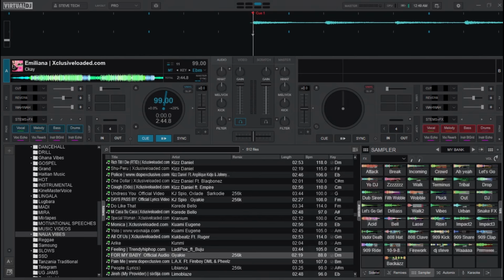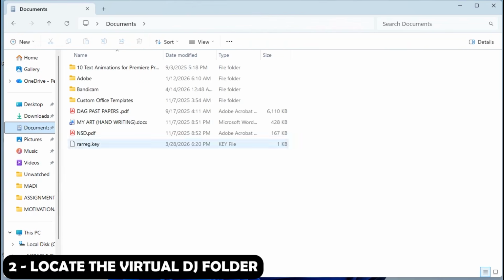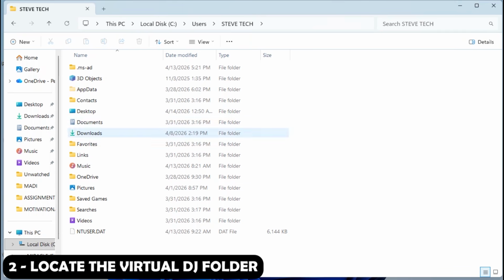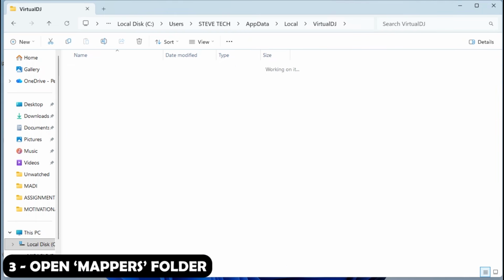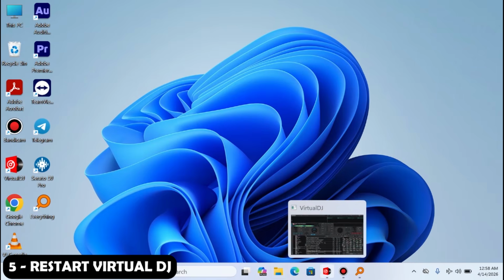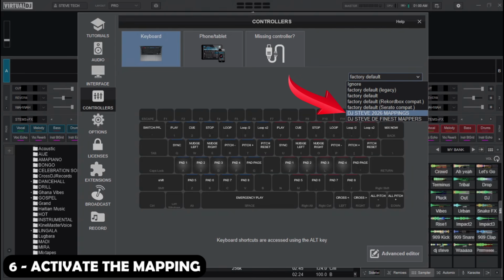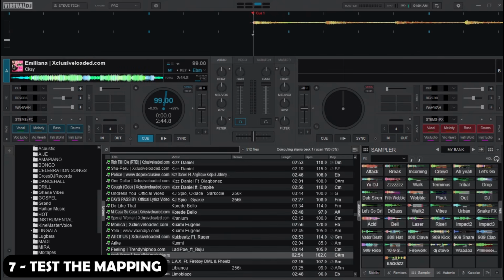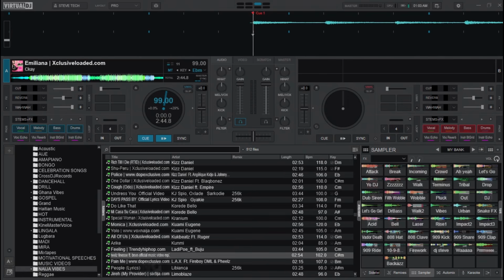How to Add Mapping Files to Virtual DJ 2026 (Step by Step Guide)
🔥 How to Add Mapping Files to Virtual DJ (Easy Guide for Beginners)
In this tutorial, I show you step-by-step how to install and use mapping files in Virtual DJ. If you’ve downloaded a mapping file and didn’t know where to put it or how to activate it, this video is for you!
💡 What you’ll learn:
What a mapping file is
Where to locate the Virtual DJ folder
How to add mapping files correctly
How to activate and test your mapping
This guide is perfect for beginners and anyone looking to customize their DJ setup.